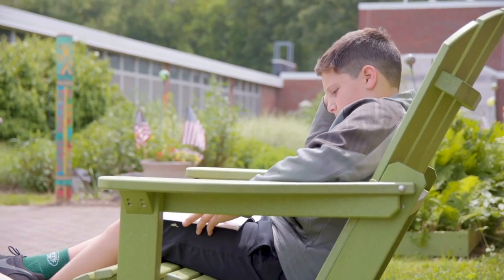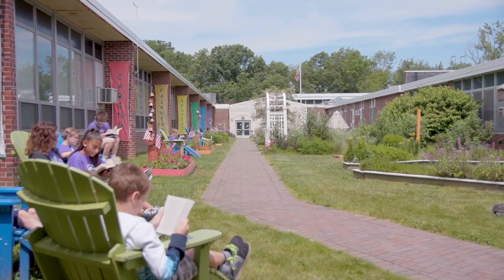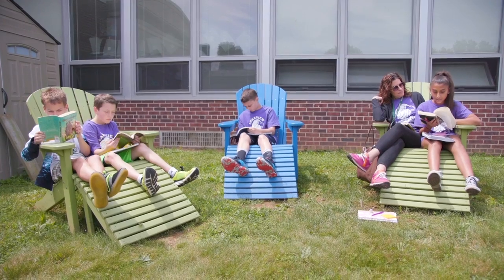Lakeview Elementary - Denville, NJ Lakeview - August 2018